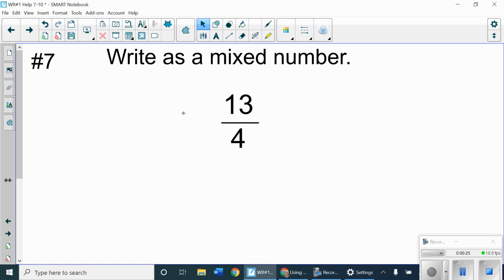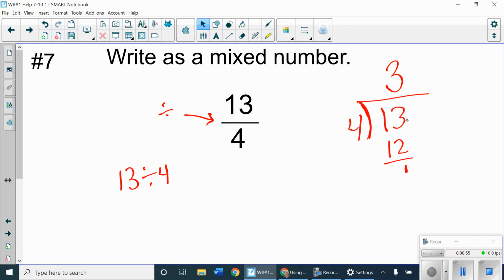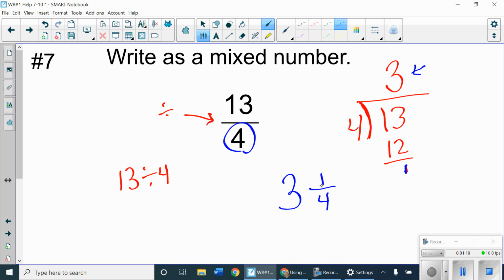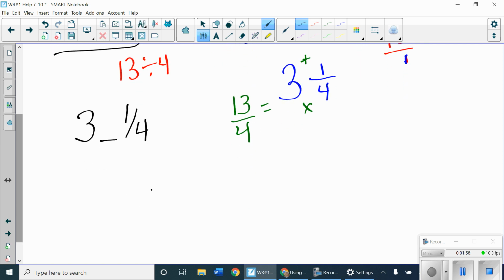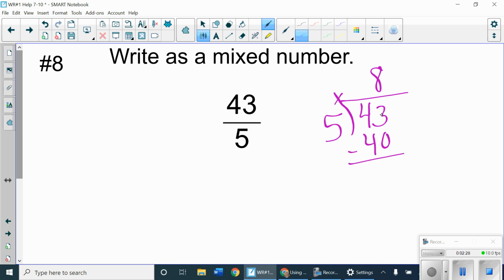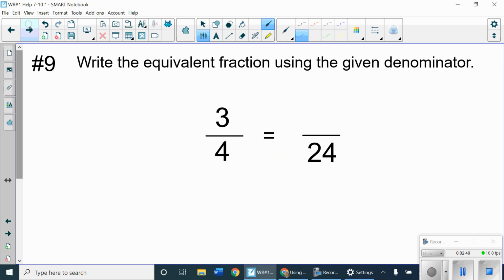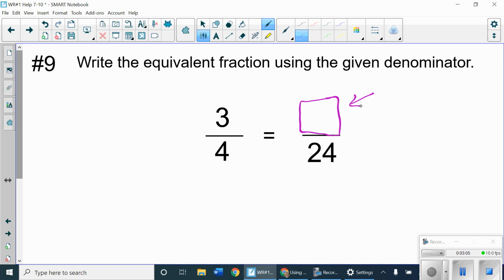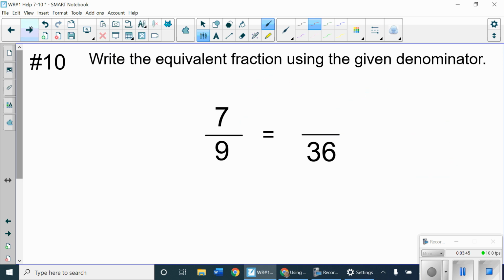WR#1 Help#7 10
Weekly Review #1 Help Video q. 7-10